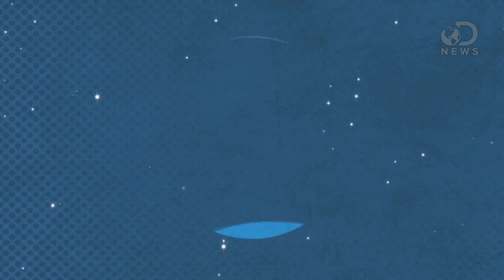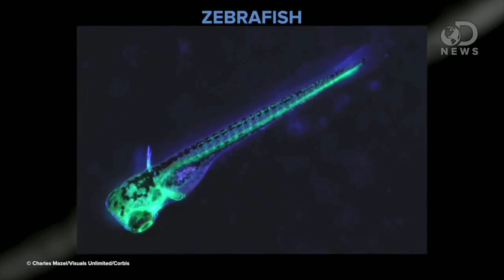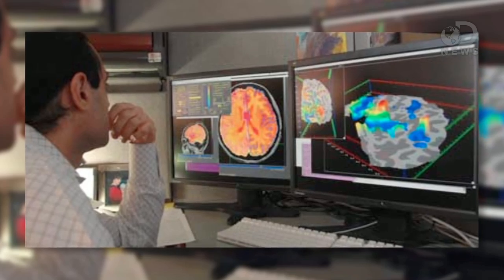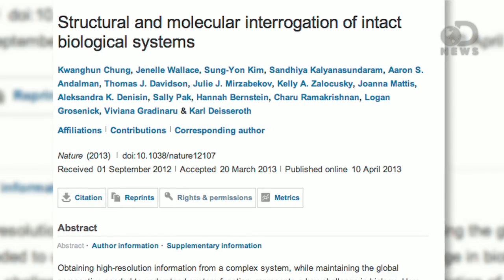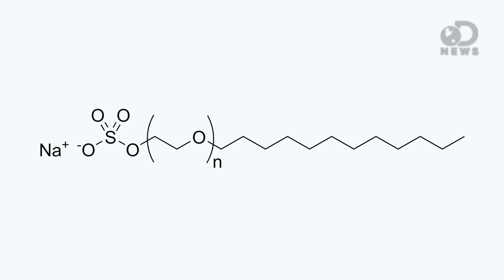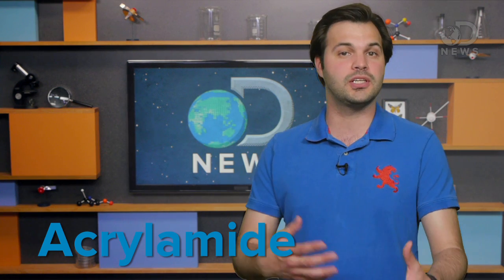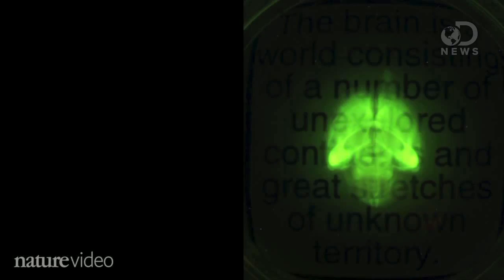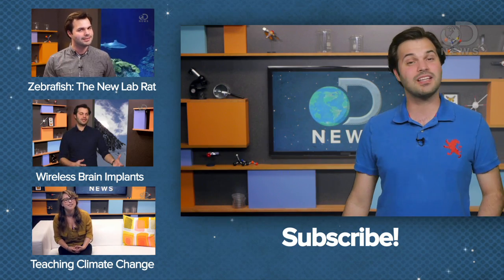Why Scientists Are Making Brains Transparent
See inside the brain like never before! Stanford University scientists have figured out a way to turn a mouse brain transparent, giving us a whole new view of the least understood organ in the human body.

"See-through brains clarify connections"

"Technique to make tissue transparent offers three-dimensional view of neural networks."

"Structural and molecular interrogation of intact biological systems"

"Obtaining high-resolution information from a complex system, while maintaining the global perspective needed to understand system function, represents a key challenge in biology."

"Seeing the Brain's Circuits with a New Clarity"

"CLARITY allows molecular analysis of the intact brain."

"An activity map of the whole zebrafish brain"

"A new technique enables researchers to visualise the activity of nearly every cell in the larval zebrafish brain"

"'Ice fish' Bleeds Clear Blood"

"The Ocellated Ice Fish lives in the freezing waters of the Antarctic Ocean, where it manages to keep its body doing all the things that other fish do, but with blood that is absolutely clear, researchers said."

"How Much Does It Hurt? Let's Scan Your Brain"

"Scientists reported Wednesday that they had developed a way to measure how much pain people are experiencing by scanning their brains."

"Brain Scans Offer Precise Measurement Of Human Pain"

"A new study is a first step toward a objective way to measure physical pain."